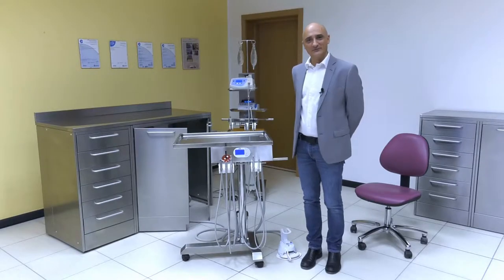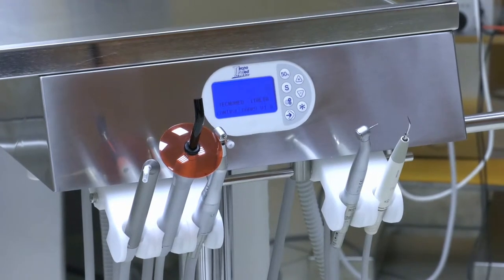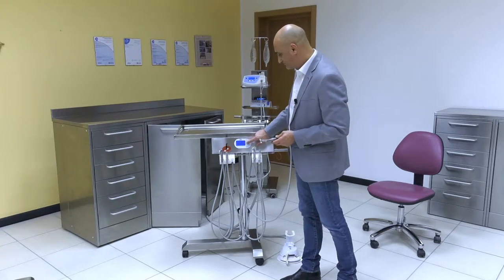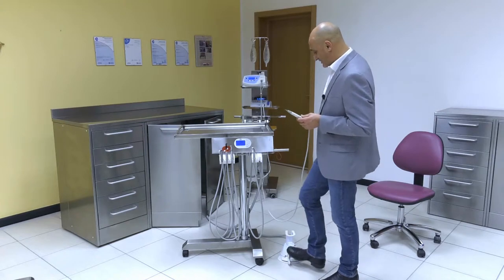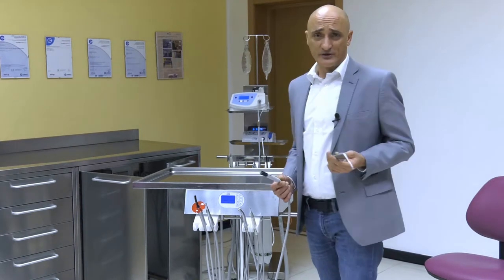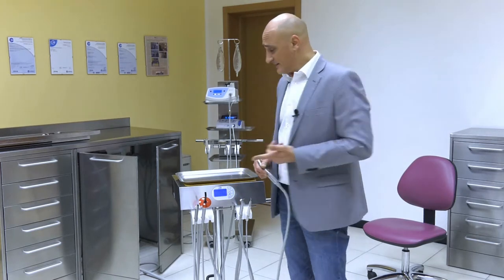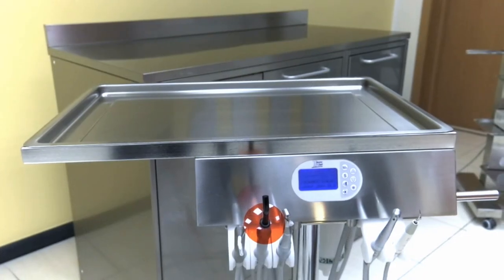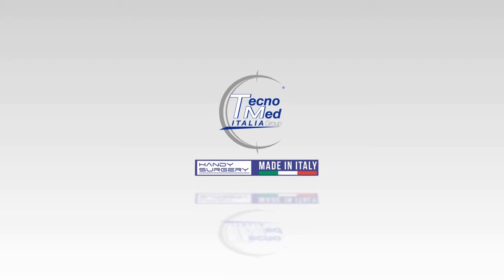Maycart dental surgery cart (ENG)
Functionality within easy reach
The Maycart cart provides you with all the instruments you need, integrated in a height adjustable mayo table.
By combining two functions in the one unit, Maycart improves freedom of movement and makes your work easier. A large panel with soft-touch buttons lets you control all values and settings. The instrument tray and all the holders are easy to remove and are autoclave compatible to ensure the perfect sterilisation of all surfaces.
The external cabinet provides a generous worktop and a compartment for storing the cart when not in use. Maycart is designed for maximum functionality and lets you concentrate on your work without annoying impediments.